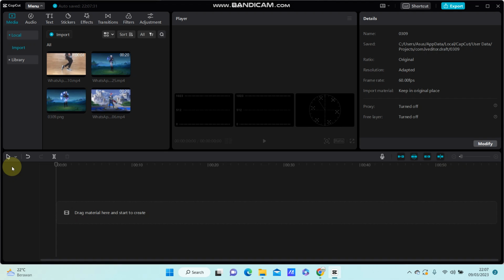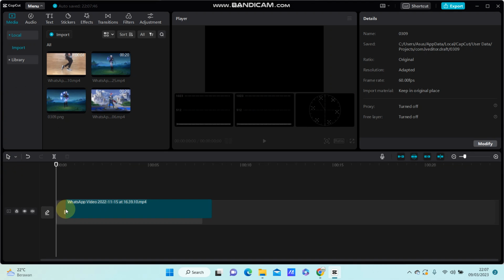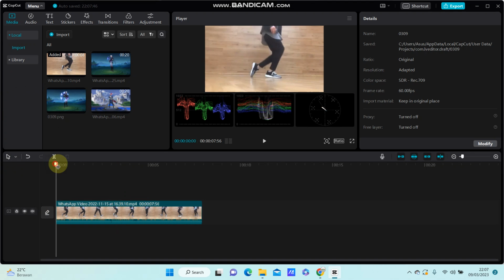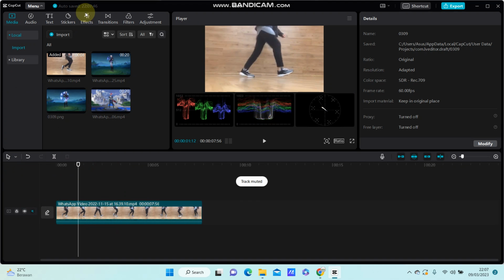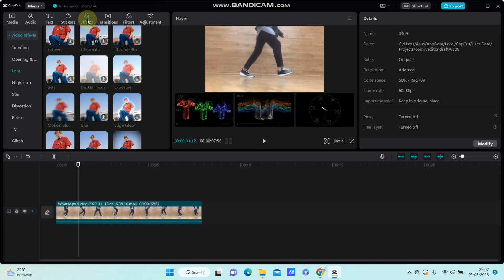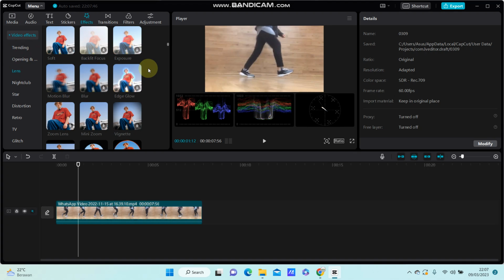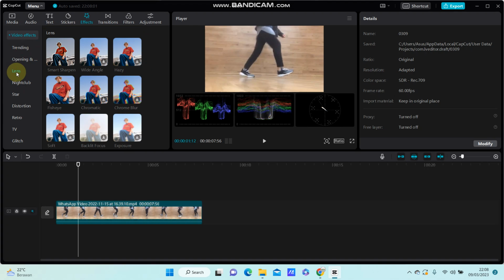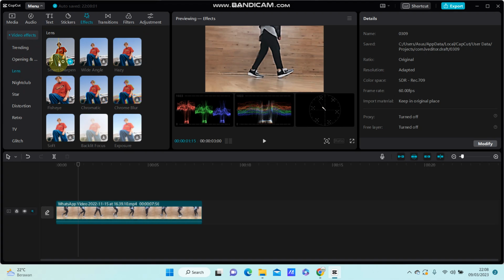Want To Apply Smart Sharpen Effect On CapCut PC? Here's How To Add Auto Sharpen On CapCut PC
This is how you Can Apply Smart Sharpen Effect On CapCut PC.